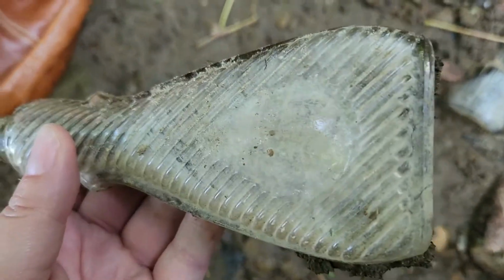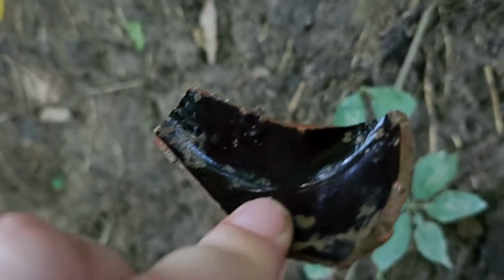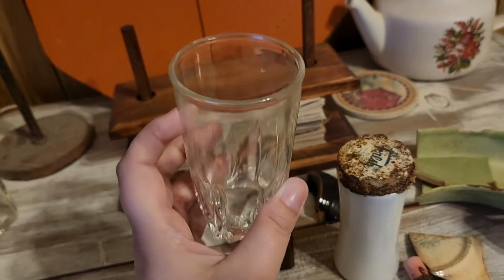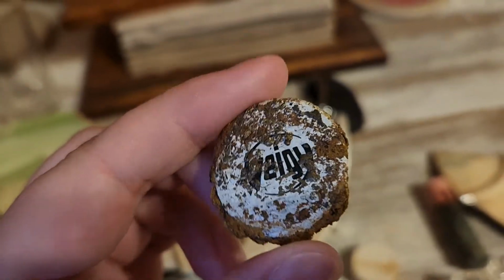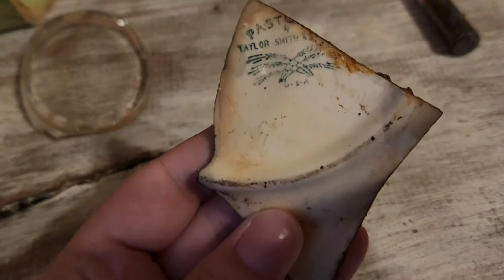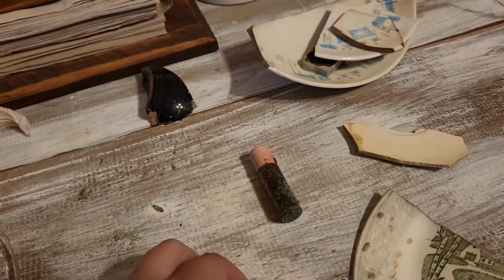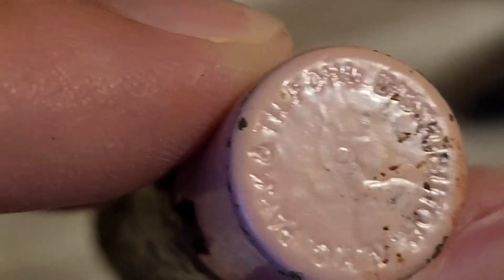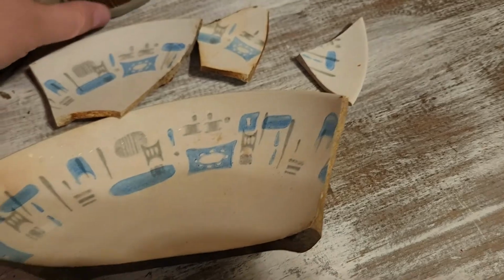Part 2 of Bottle Dump By A Creek!